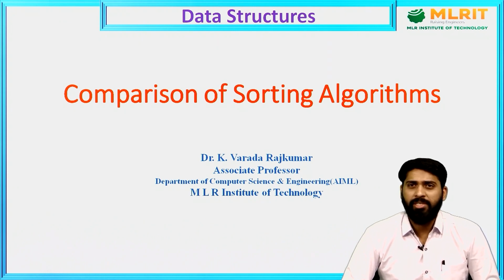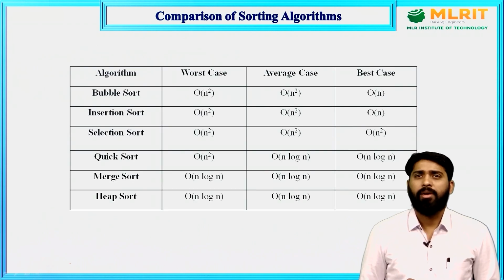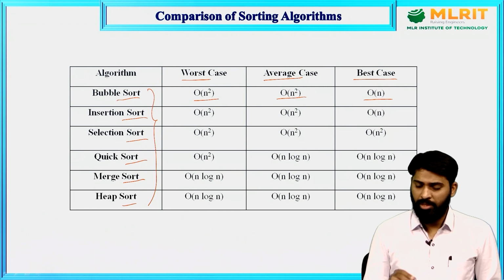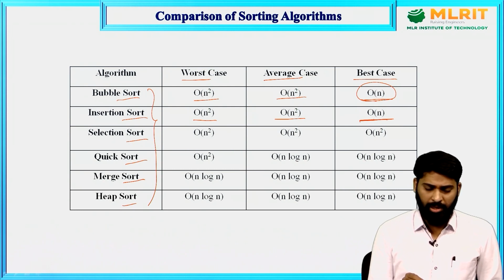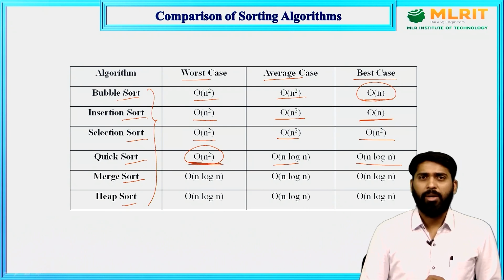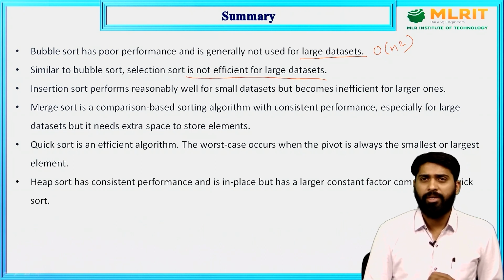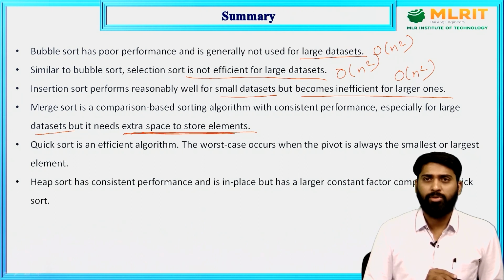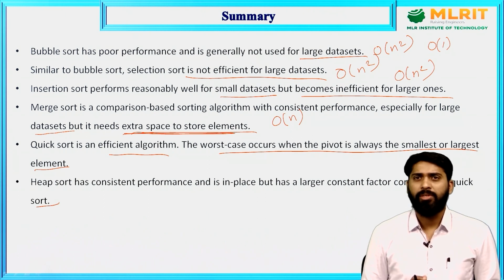LEC50 | Data Structures| Comparison of Sorting Algorithms By Dr.K. Varada Rajkumar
Hyderabad.